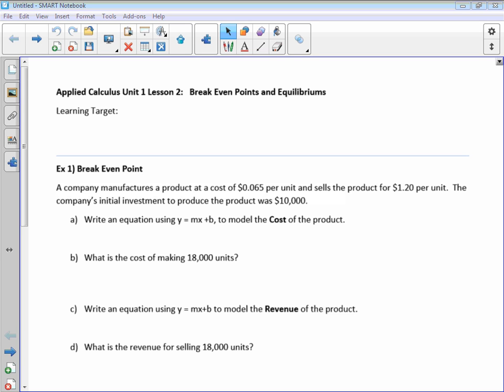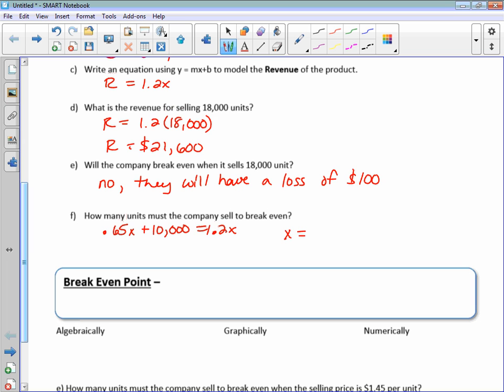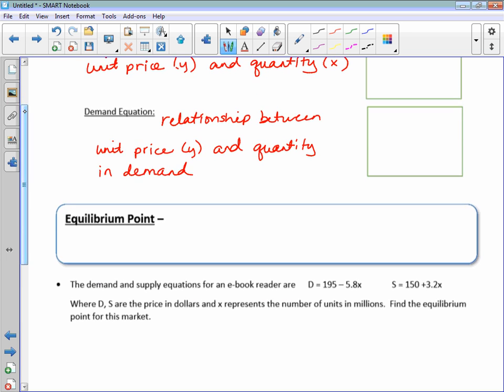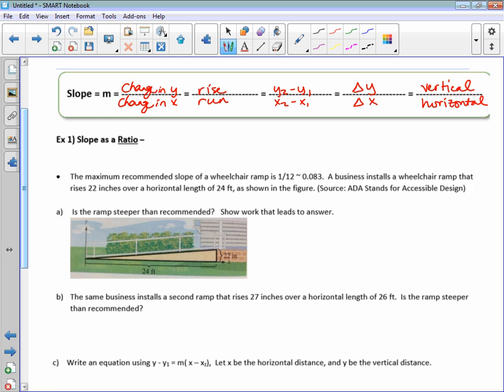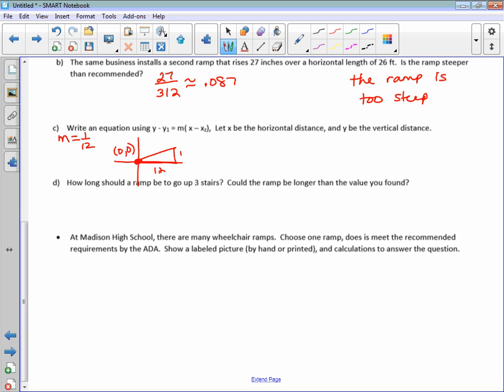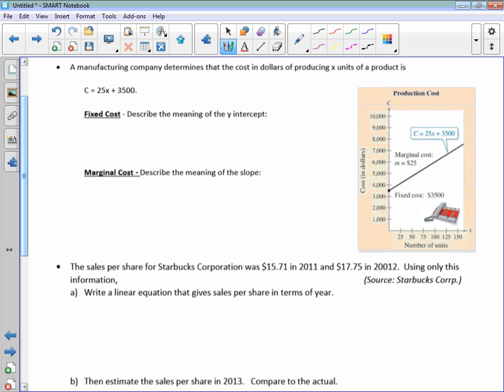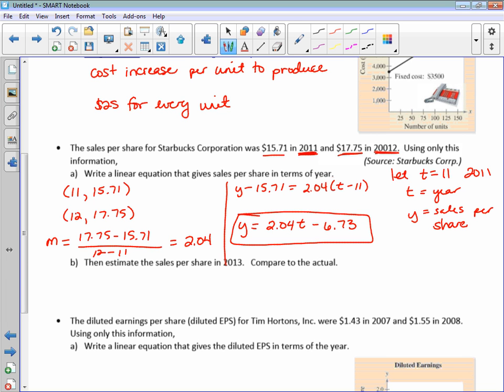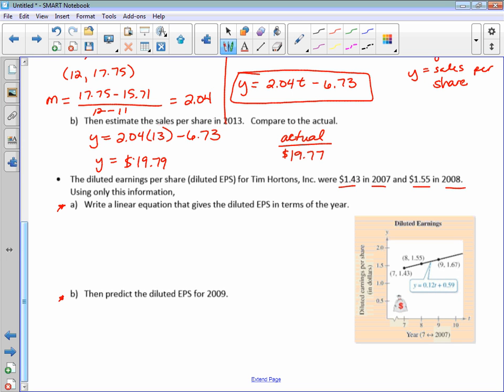lesson 2 notes video